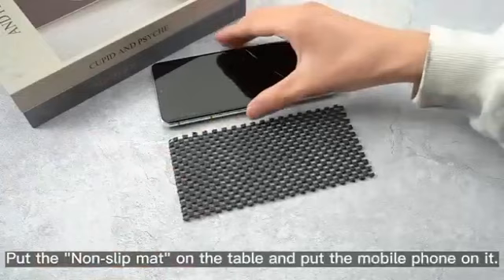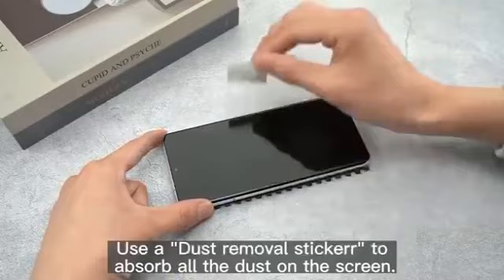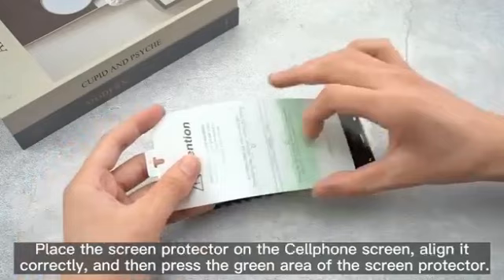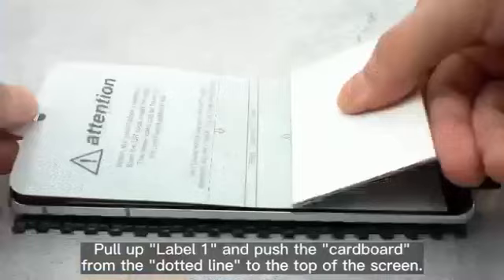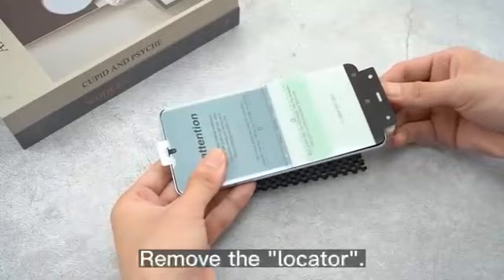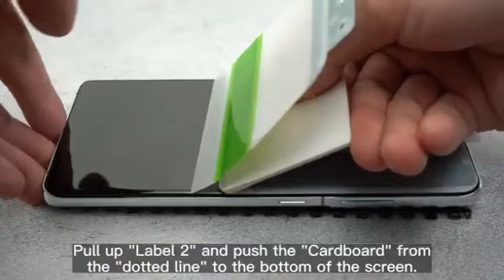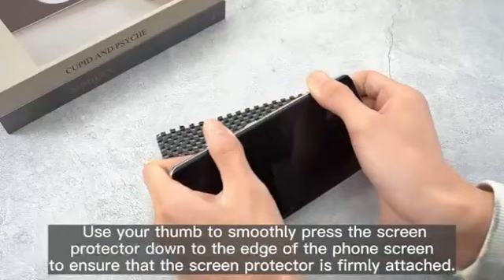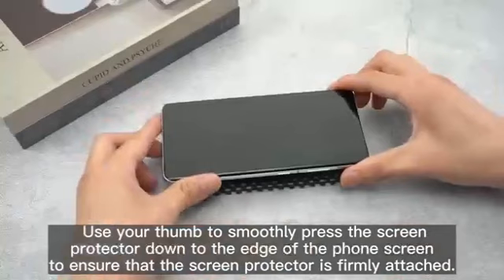Screen Protector TPU Film Installation Tutorial